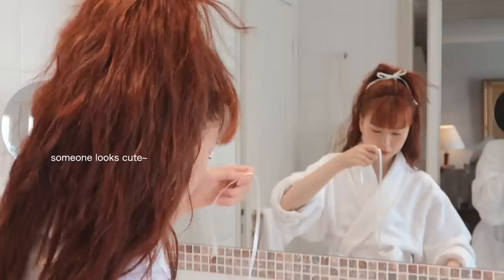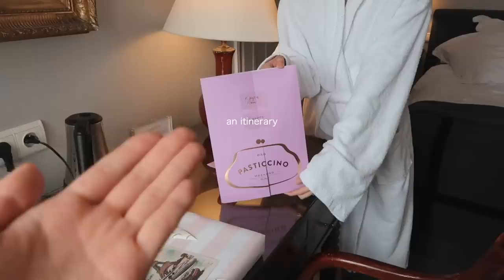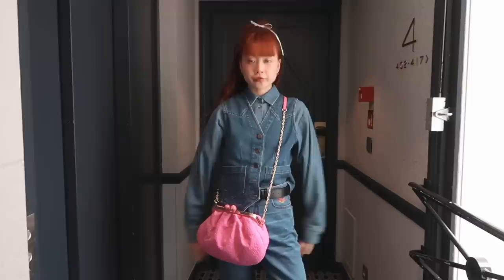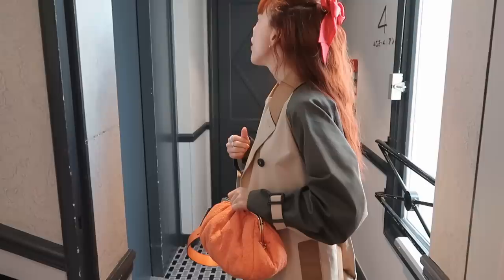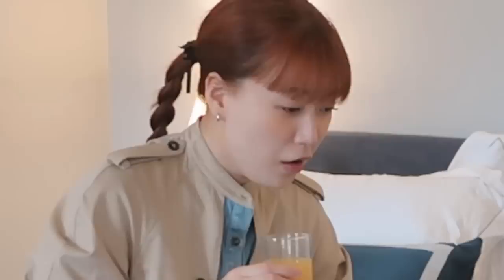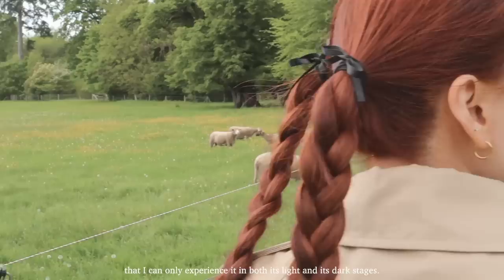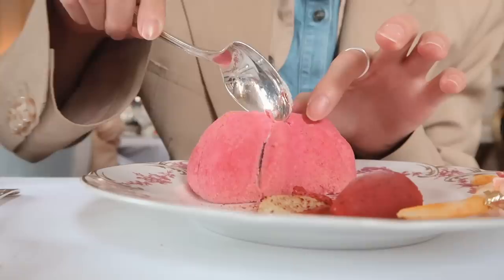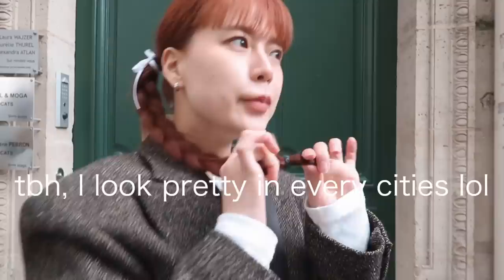Paris Vlog: new ginger hair, Paris outfits, thrift shopping & haul, food & cafe | Q2HAN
＋ Lumio beauty house (Where we get our hair done)
   ＼ Or contact him at his kakaotalk: Dote84

◐ PRODUCTION ◑